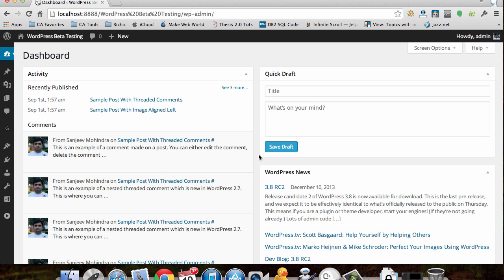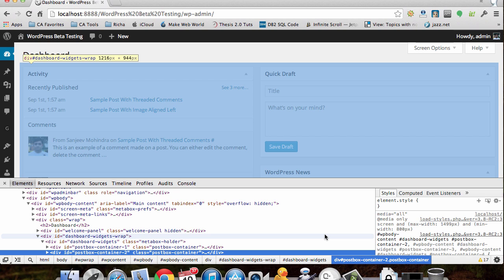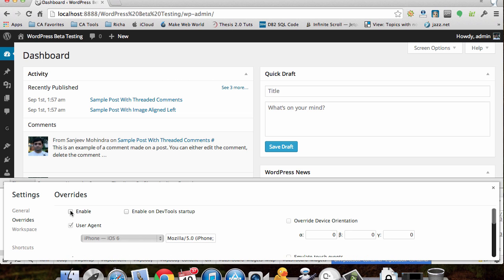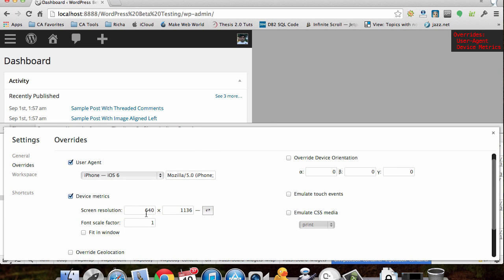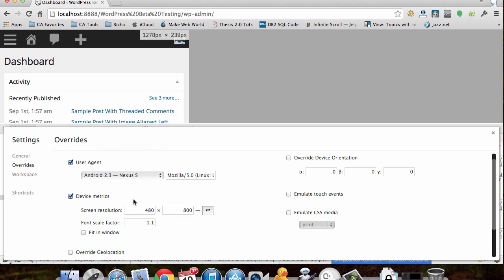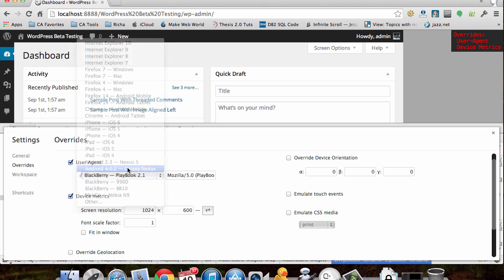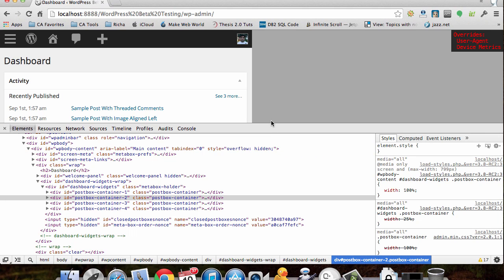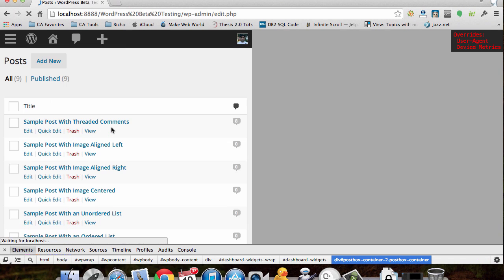How to Test Responsive Web Pages With Google Chrome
Google Chrome is an awesome tool to do web development. You can use Google Chrome to test your responsive web pages.

Google Chrome provides an option to change the user agent and screen sizes, so that you can test different devices from your desktop.

If you are making any changes to your theme or you are creating a new theme, you should use this method to test it across different devices and sizes to make sure it works correctly.